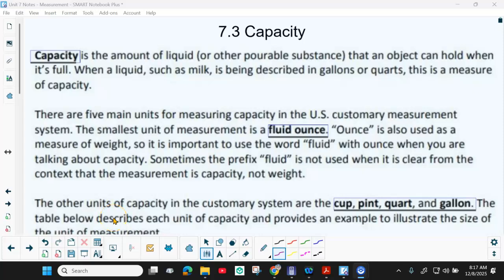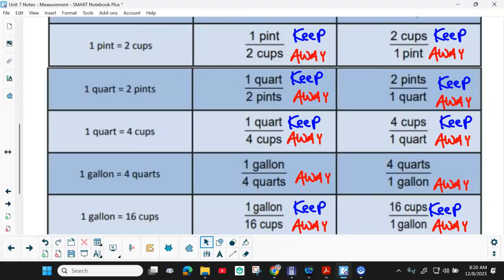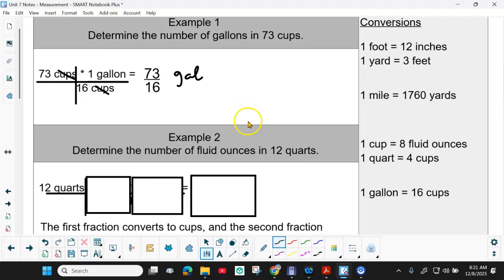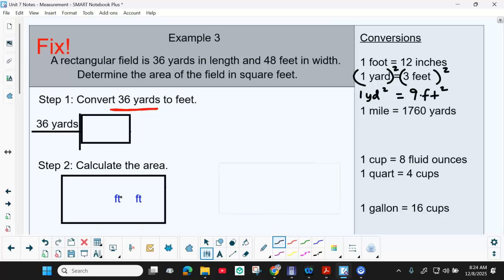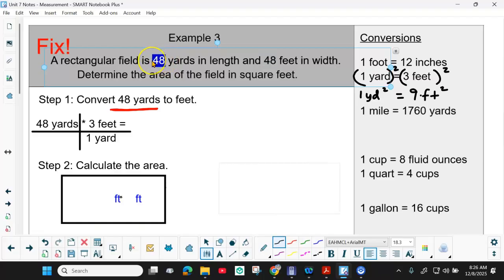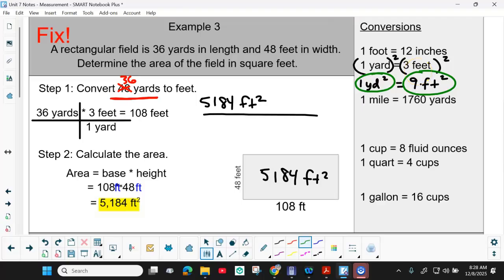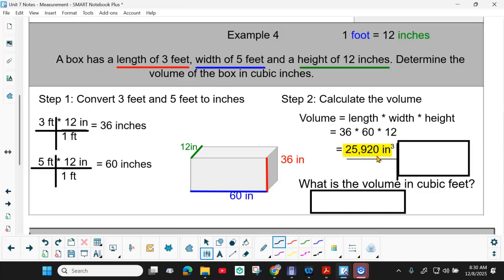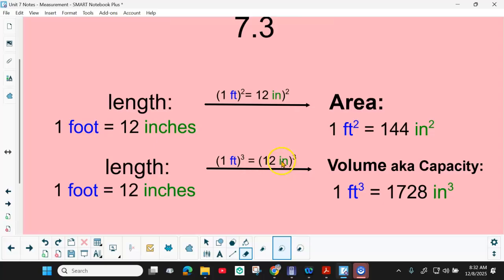CM Notes 7.3 Capacity (Volume)